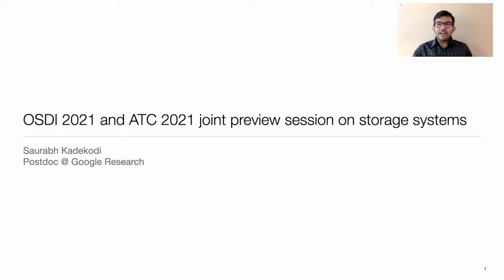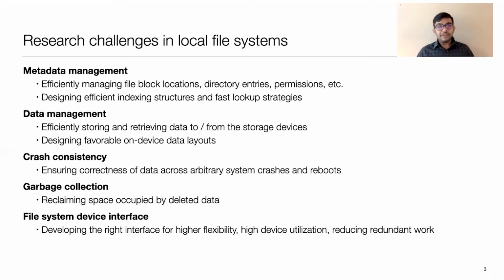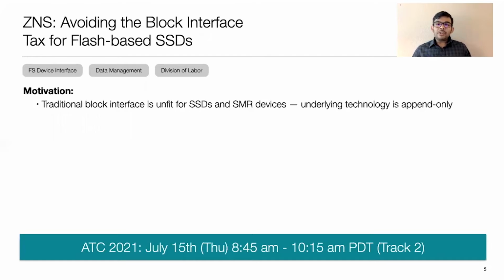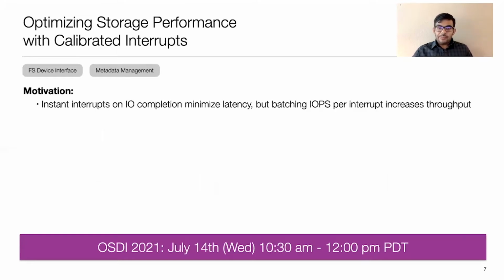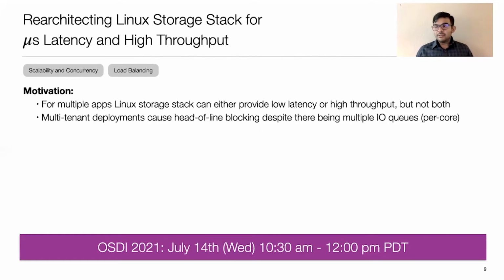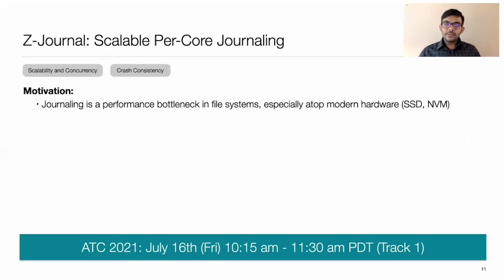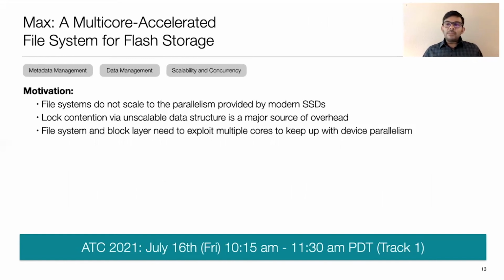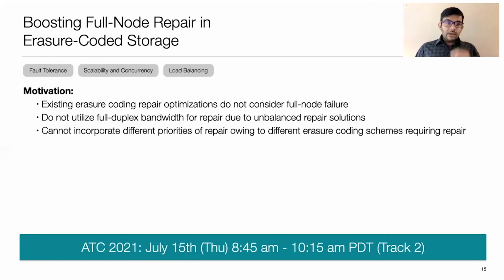Preview: Storage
Saurabh Kadekodi, Google Research